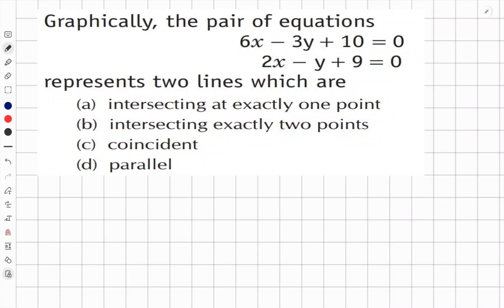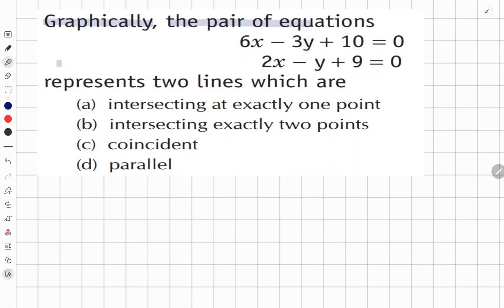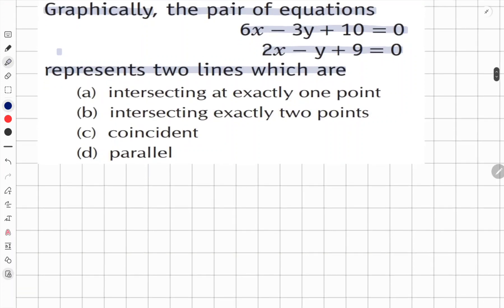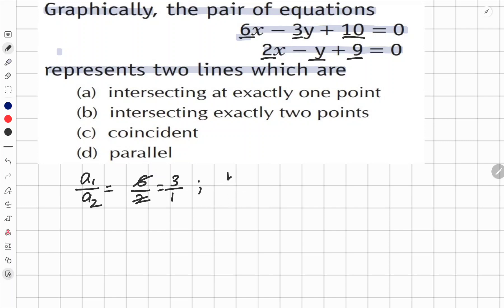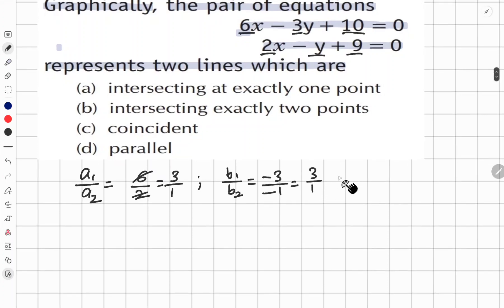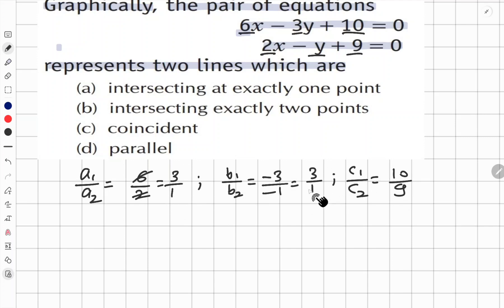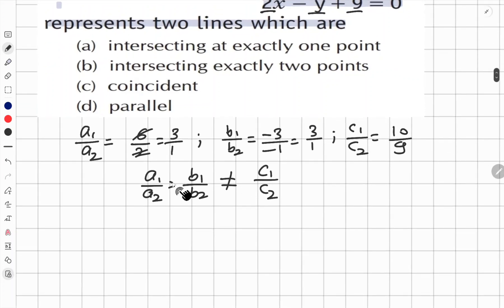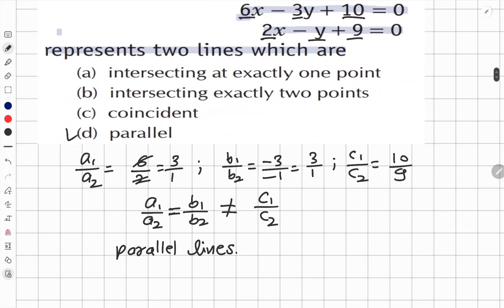Graphically, the pair of equations 6x - 3y + 10 = 0 2x - y + 9 = 0represents two lines which are(a)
Graphically, the pair of equations 6x - 3y + 10 = 0 2x - y + 9 = 0

represents two lines which are

(a) intersecting at exactly one point

(b) intersecting exactly two points

(d) parallel

important questions
cbse board important questions
ONE SHOT MATHS
ONE SHOT 12TH MATHS
NDA PREVIOUS YEARS QUESTIONS
CBSE BOARD 12TH PREVIOUS YEARS QUESTIONS
CBSE BOARD 10TH PREVIOUS YEARS QUESTIONS
IIT JEE MAINS PREVIOUS YEARS QUESTIONS
IIT JEE ADVANCE PREVIOUS YEARS QESTIONS
NDA PYQ
10TH PYQ
12TH PYQ
IIT JEE MAINS PYQ
IIT JEE ADVANCE PYQ